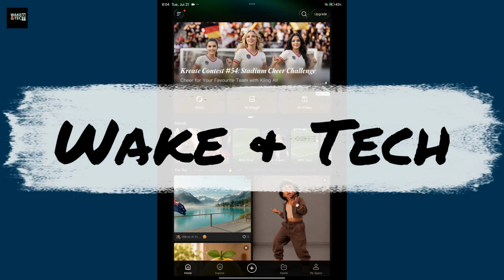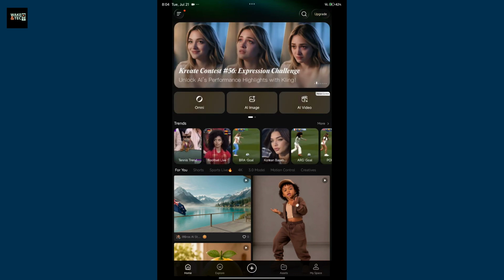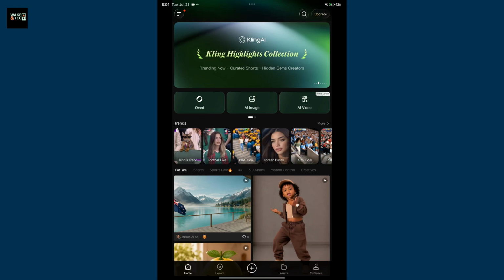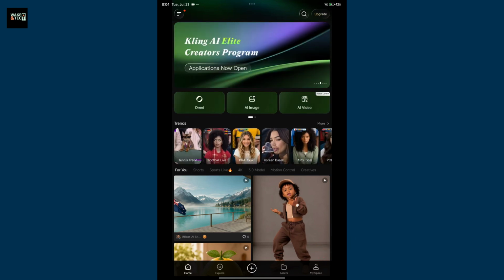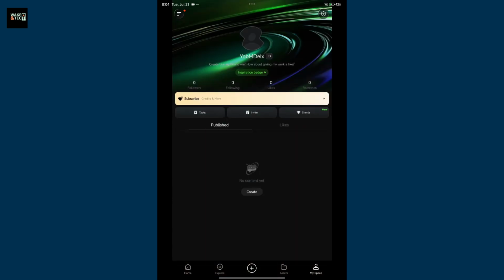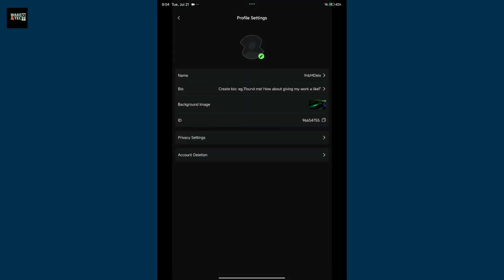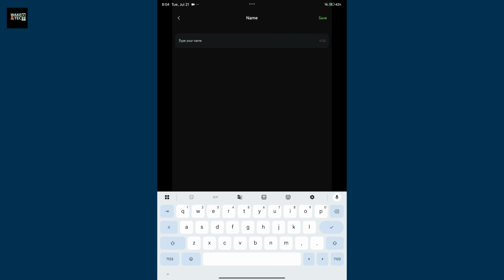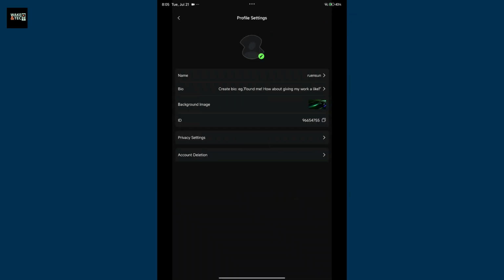How to Change Your Name in Kling AI (2026)?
Want to update your Kling AI profile name? In this step-by-step tutorial, I'll show you how to change your name in Kling AI. Whether you'd like to use your real name, a creator name, or a different display name, this guide will walk you through the available profile settings.